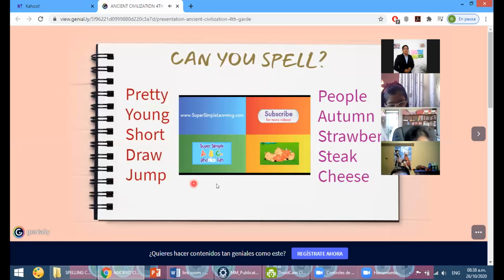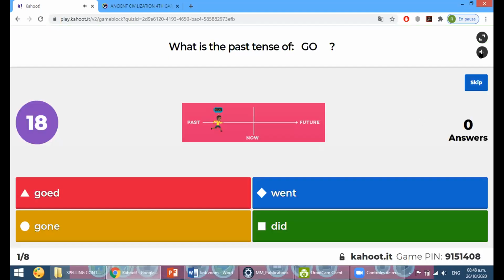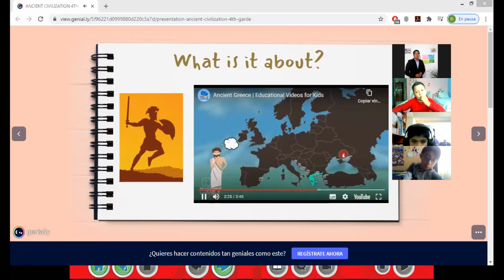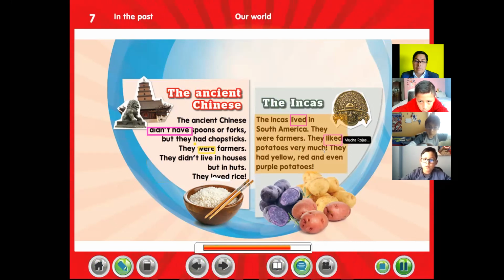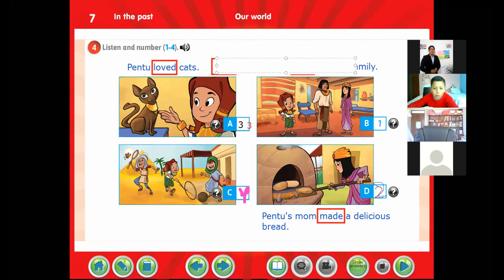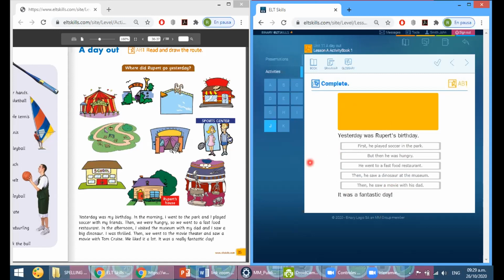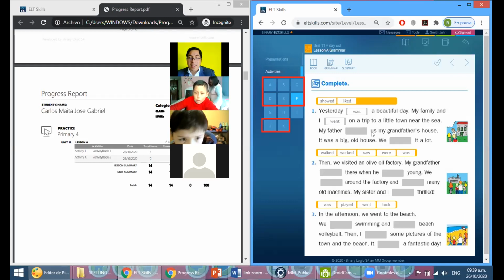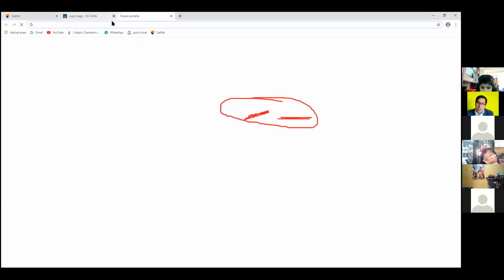ENGLISH CLASS 4TH C: ANCIENT CIVILIZATIONS - ELT SKILS UNIT 11 LESSON A